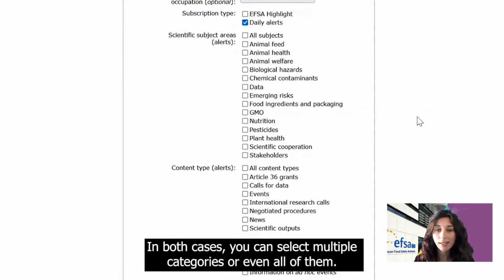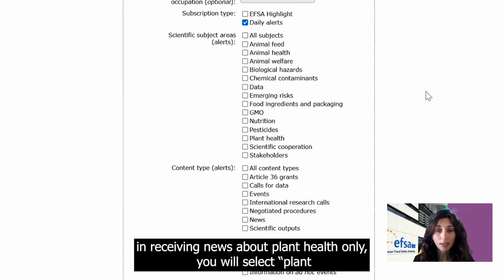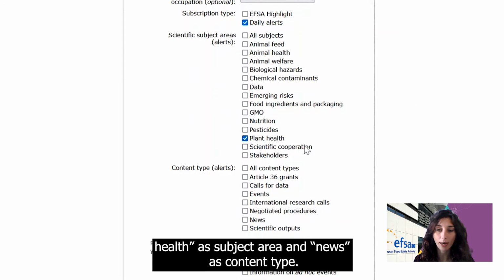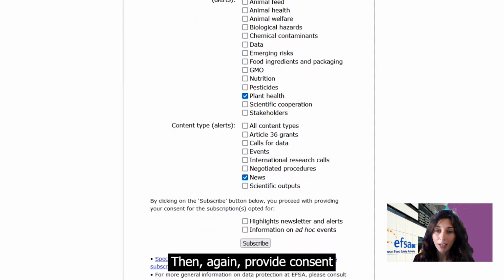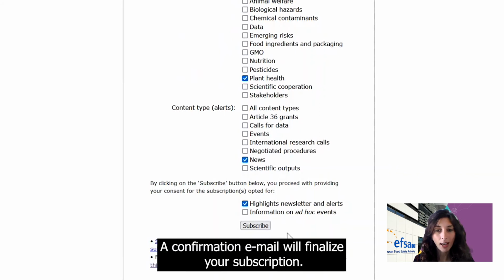EFSA Newsletter and alerts: how to identity the right content for you?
This video is part of a series of video tutorials produced by EFSA to provide support to applicants and answers to the most FrequentlyAskedQuestions submitted through the Ask a Question web form. This one is related to EFSA newsletter and alerts.